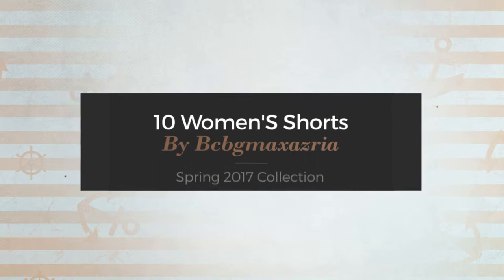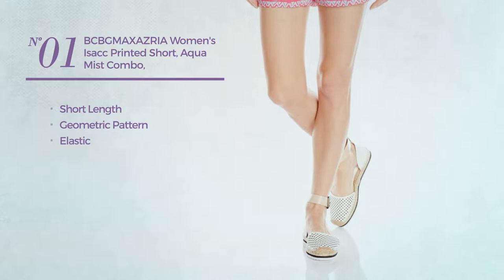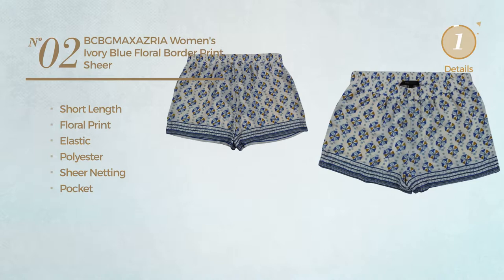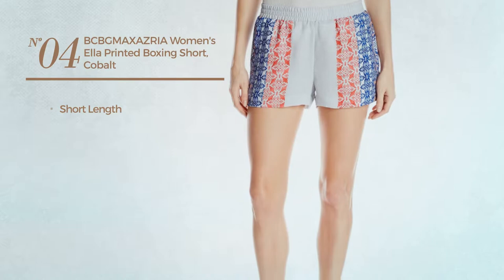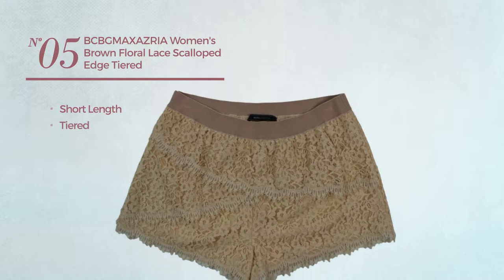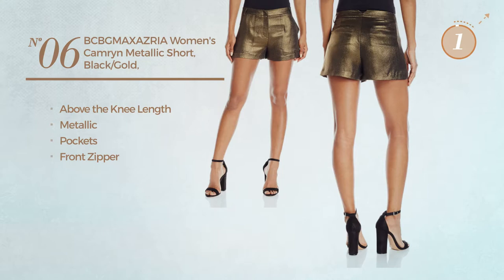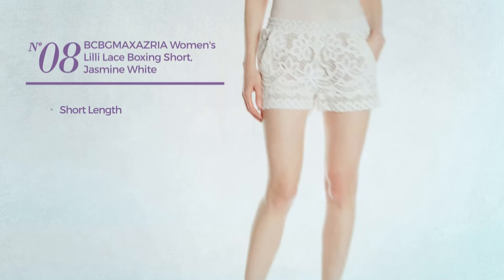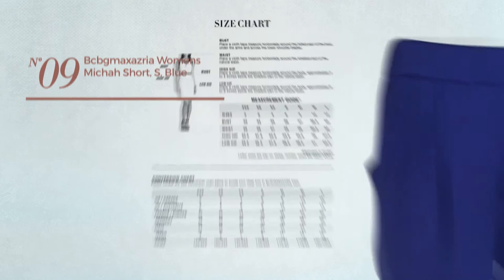10 Women'S Shorts By Bcbgmaxazria Spring 2017 Collection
10 Women'S Shorts By Bcbgmaxazria Spring 2017 Collection

Shop for Women'S Shorts By Bcbgmaxazria Spring 2017 Collection
BCBGMAXAZRIA Women's Isacc Printed Short, Aqua Mist Combo, X-Small

BCBGMAXAZRIA Women's Ivory Blue Floral Border Print Sheer Shorts, XS

BCBGMAXAZRIA Women's Addison High Waisted Shorts, Spanish Moss, Small

BCBGMAXAZRIA Women's Ella Printed Boxing Short, Cobalt Blue/Multi, Medium

BCBGMAXAZRIA Women's Brown Floral Lace Scalloped Edge Tiered Shorts, XS

BCBGMAXAZRIA Women's Camryn Metallic Short, Black/Gold, Medium

BCBGMAXAZRIA Women's Codie Skort, Black, Medium

BCBGMAXAZRIA Women's Lilli Lace Boxing Short, Jasmine White Combo, Large

Bcbgmaxazria Womens Michah Short, S, Blue

BCBGMAXAZRIA Women's Franko Short, Dark Denim, 27

Try also: #